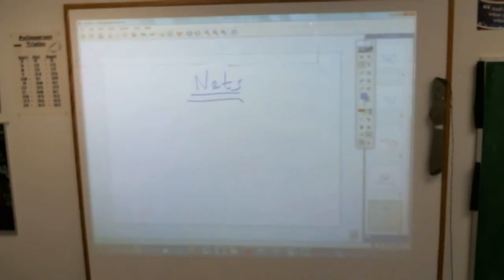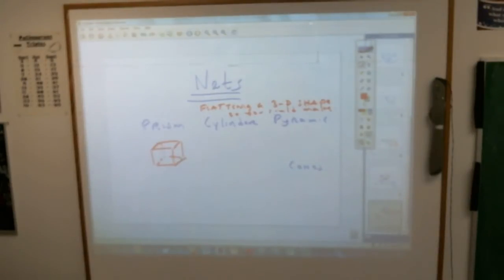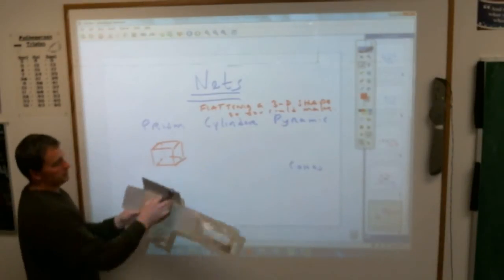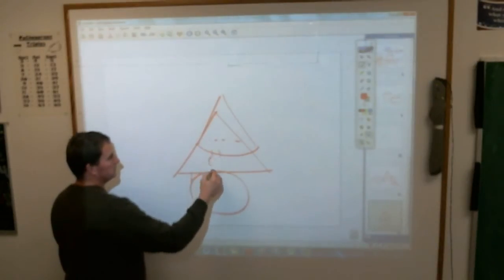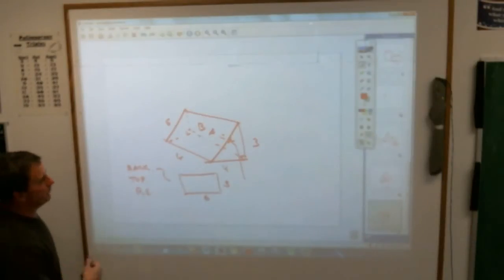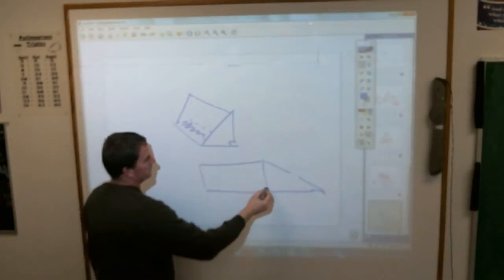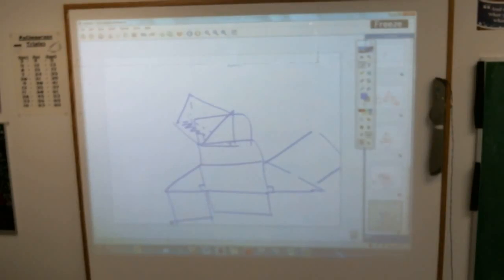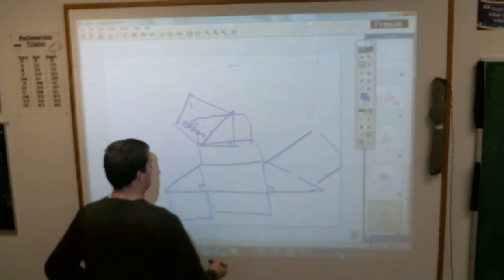7 Lesson 55 Nets